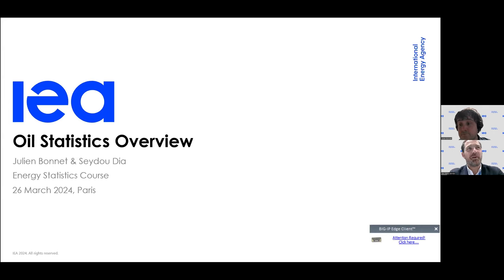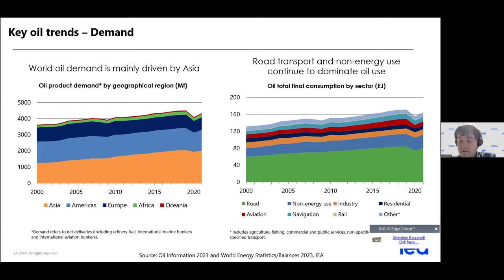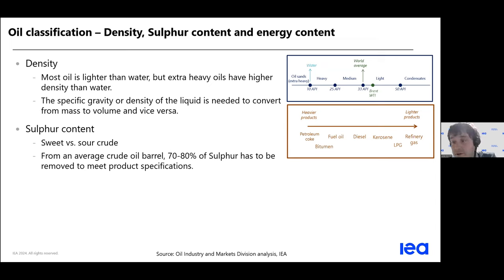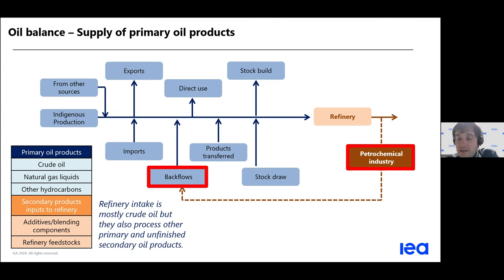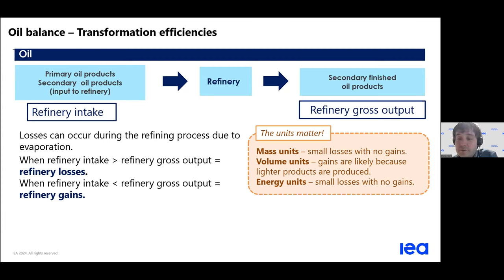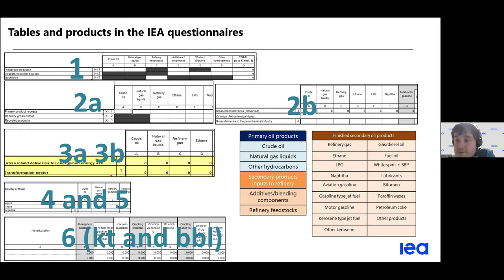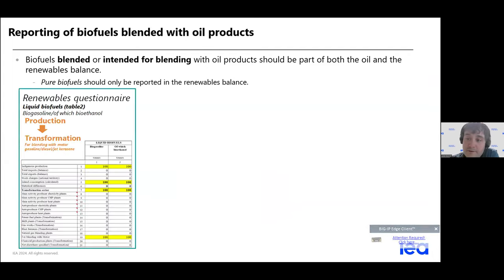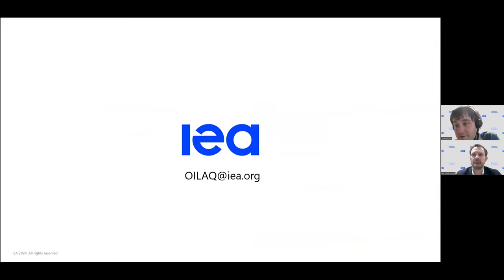Webinar: IEA Energy Statistics Training 2024 - Oil (Chinese)